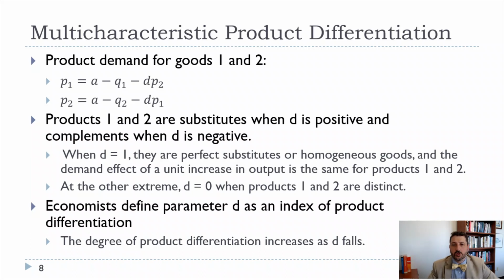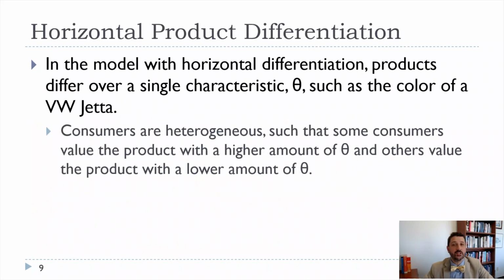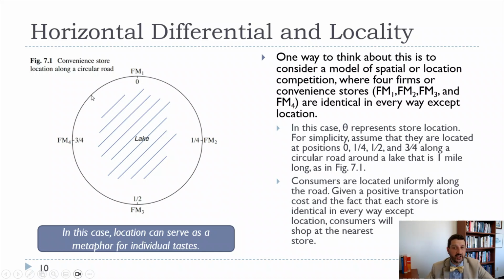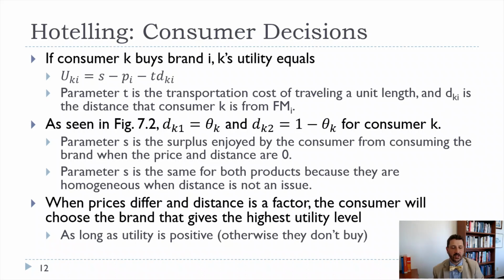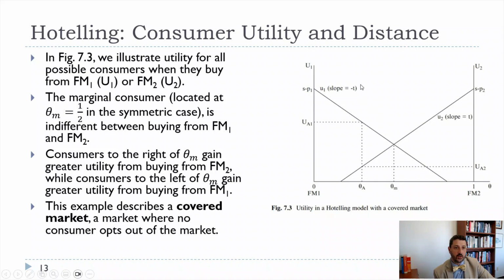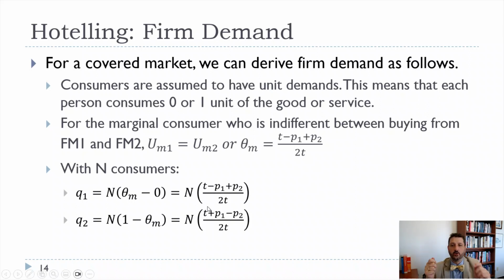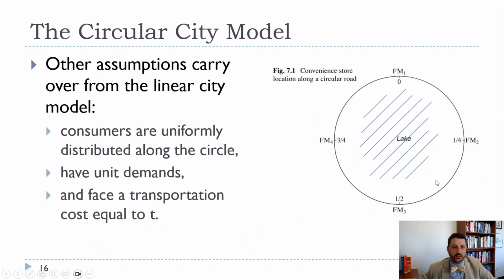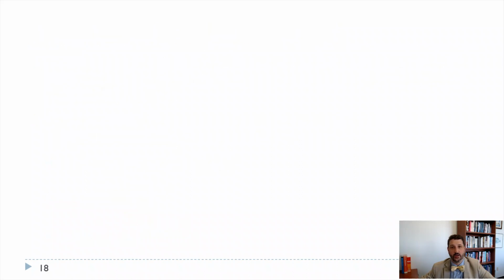IO Ch7 Horizontal Product Differentiation and the Hotelling Model